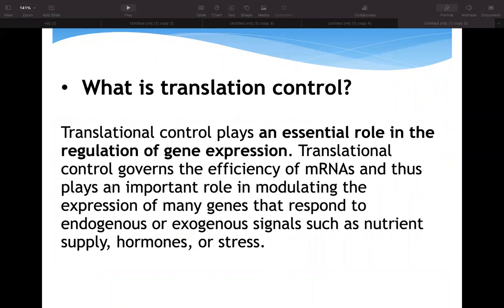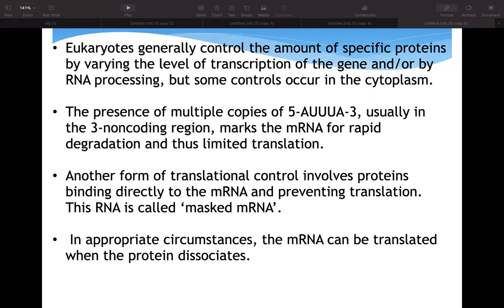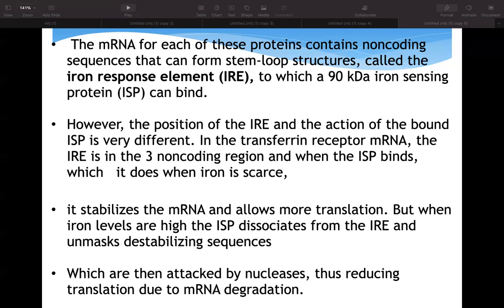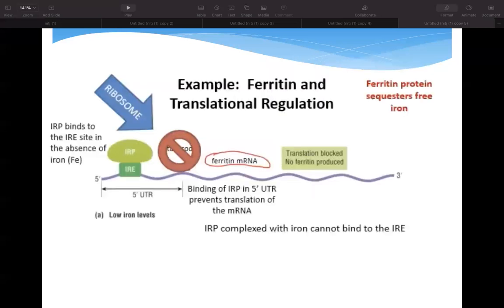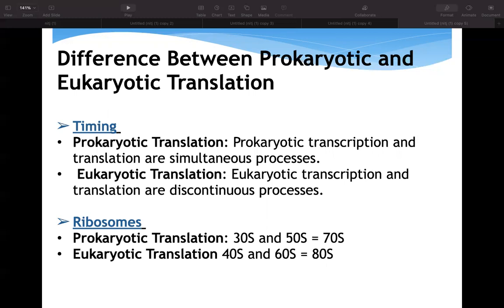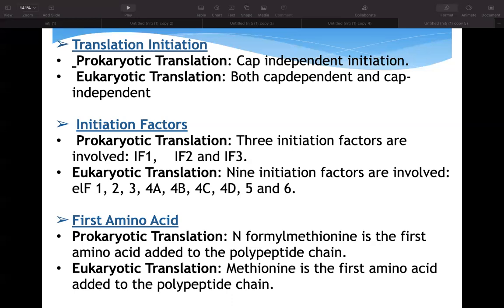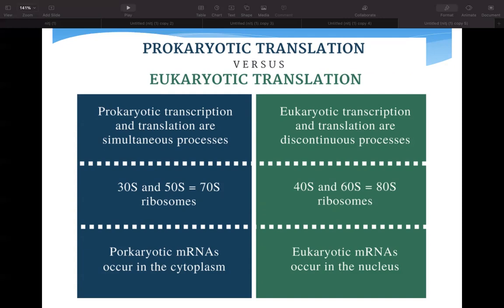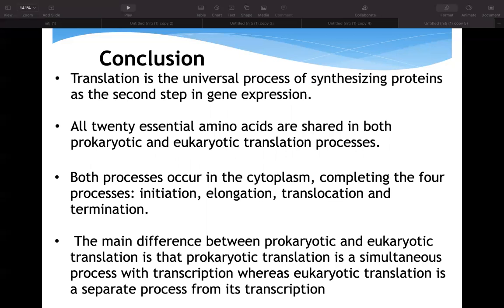Control of translation in eukaryotes and differences in prokayotic and eukaryotic translation